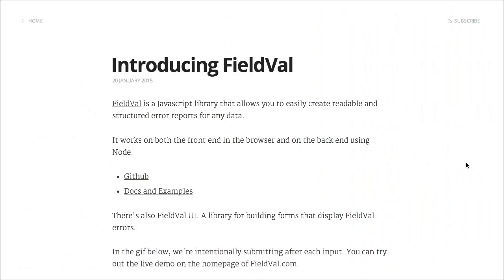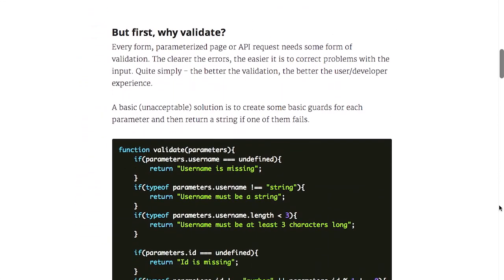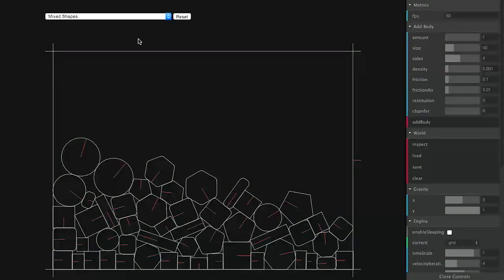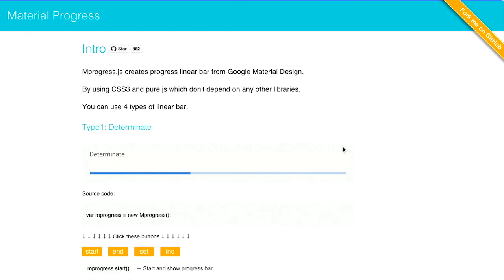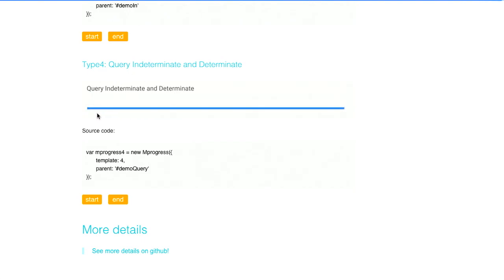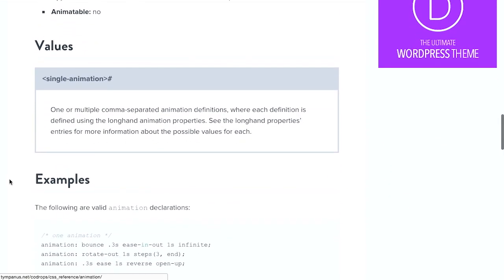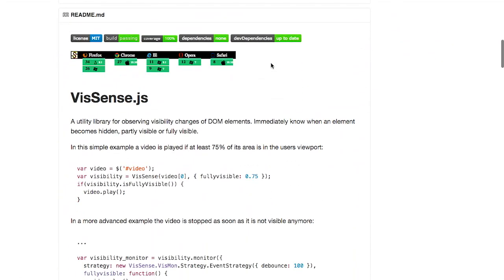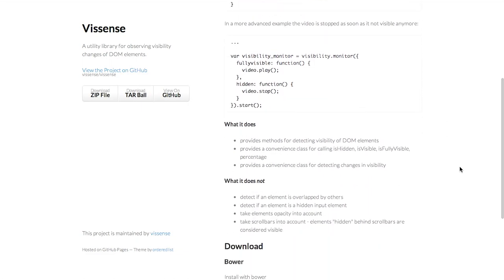The Treehouse Show | Episode 129: Field Validation, CSS Reference, Progress Bars